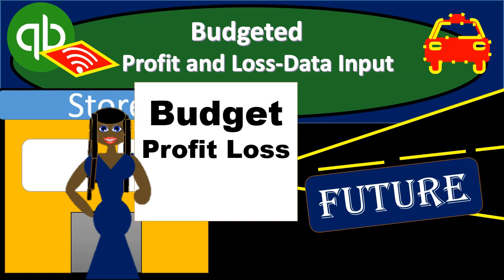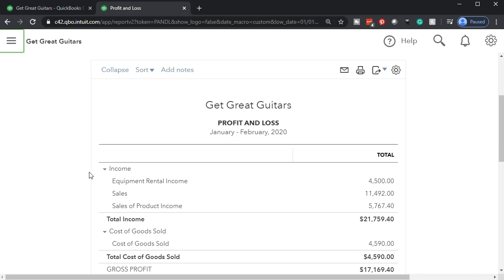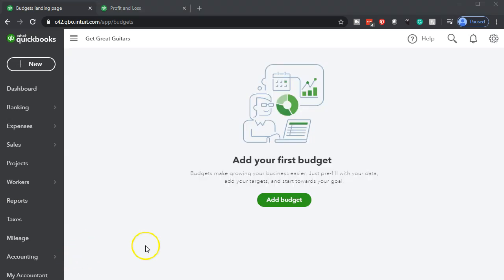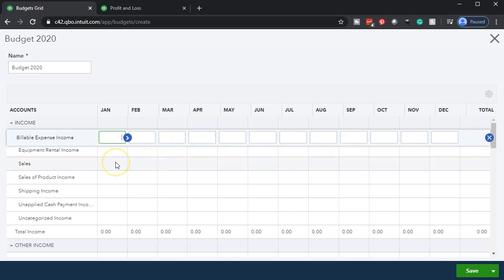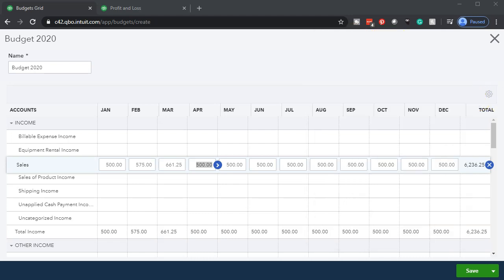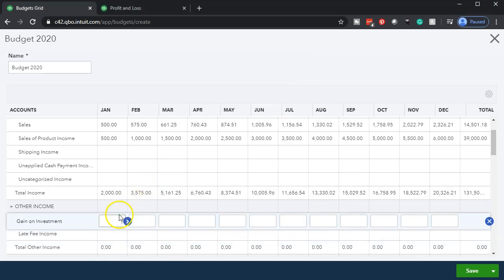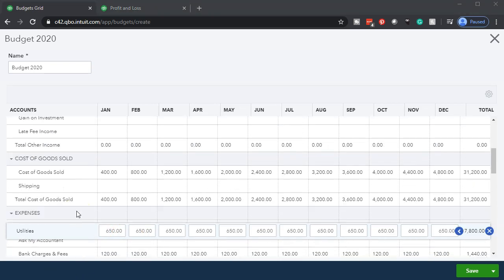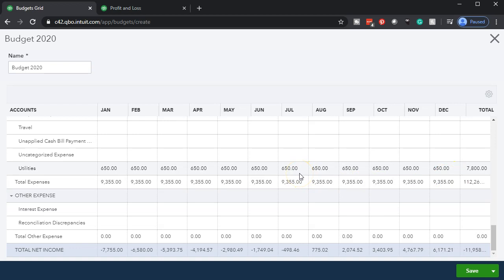Budgeted Profit and Loss-Data Input 11.10 QuickBooks Online 2020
Budgeted Profit and Loss-Data Input
QuickBooks Online 2020